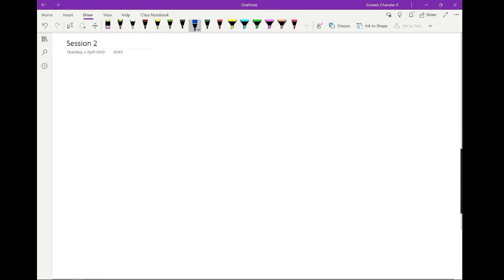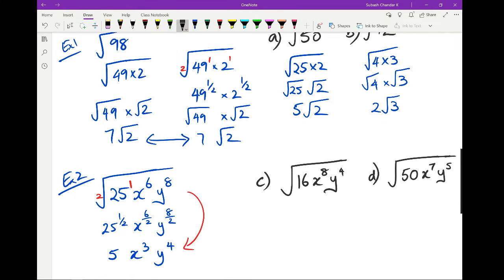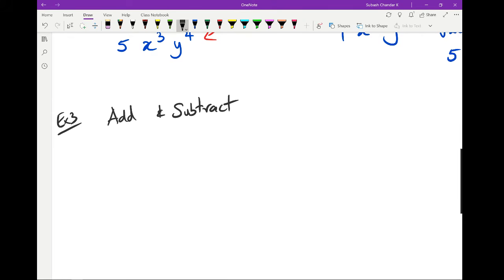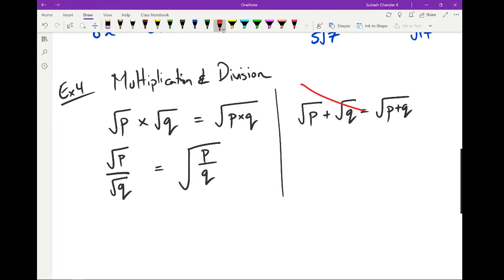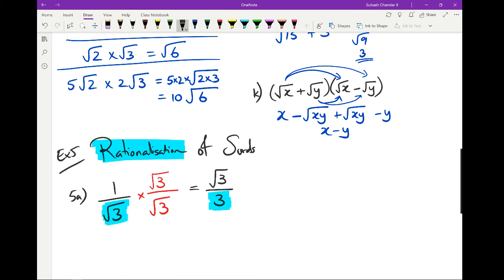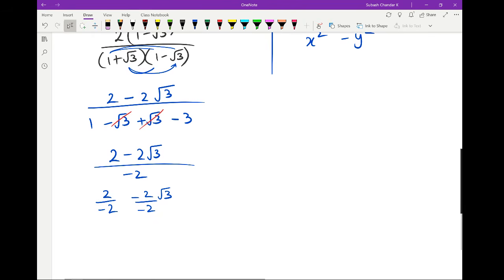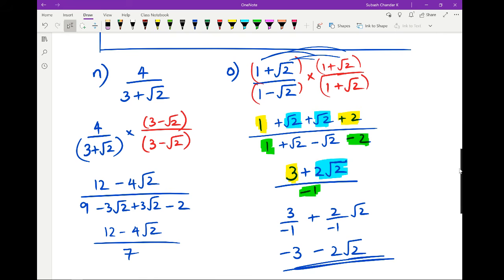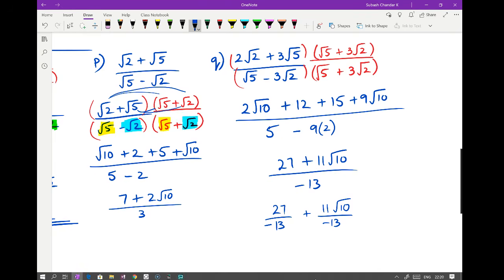Complex Numbers NCEA Level 3 in 15 hours | Part 1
Algebra Intro to Surds